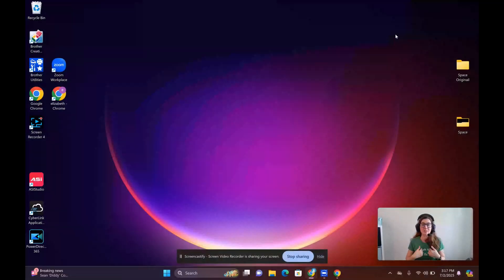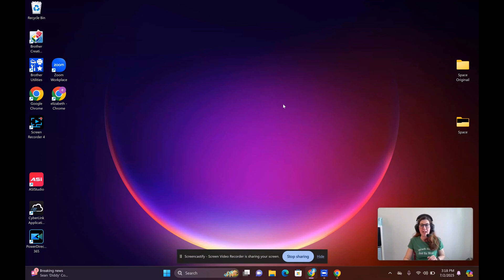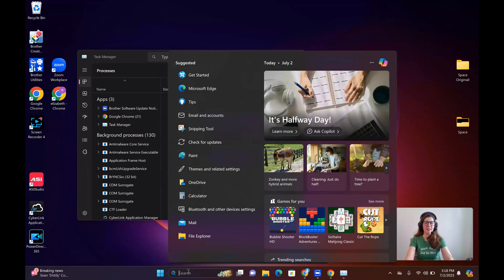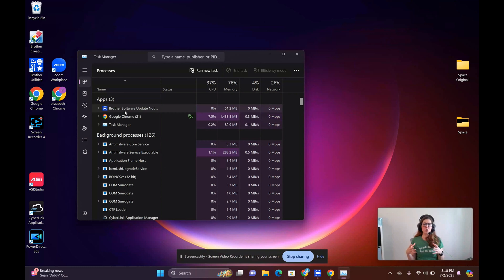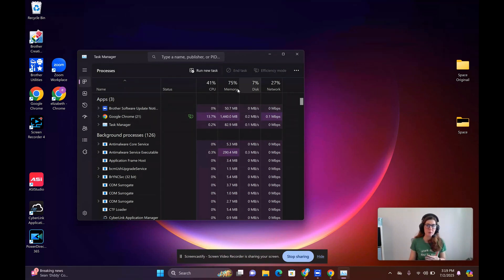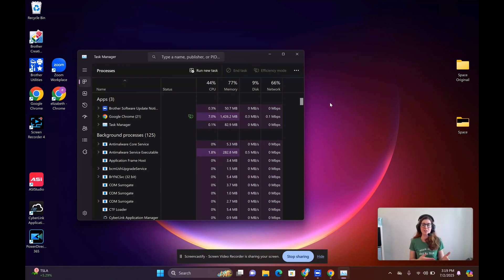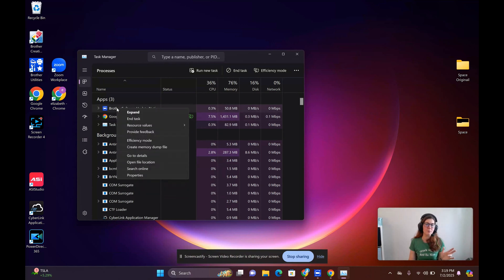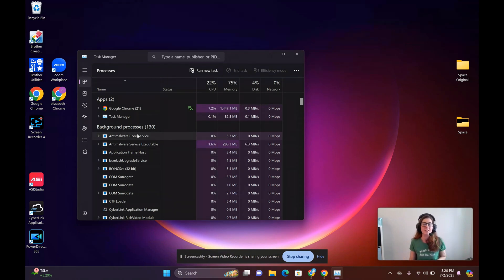How Many Apps Are Running On Your Computer Right Now? See What's Hiding on You Windows 11 Computer!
In this video, Liz shows how to check running apps and processes on your Windows 11 computer. This includes processes that are running in the background, so you're able to manage background processes.

Computer repair tool kit recommended by our technicians:

Shirt in video:

Headset in video: